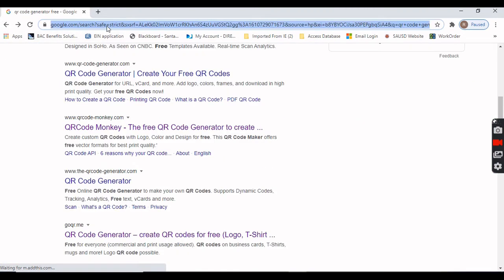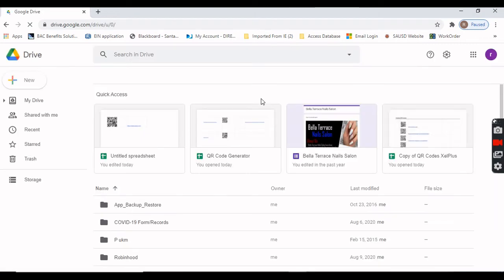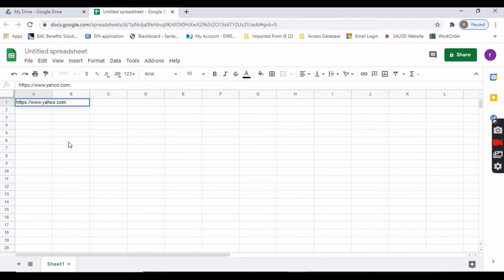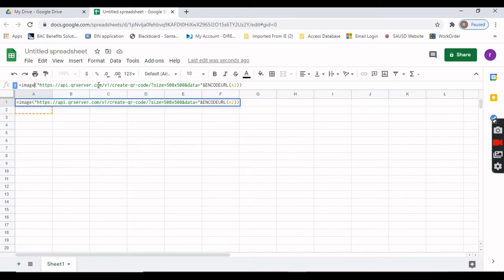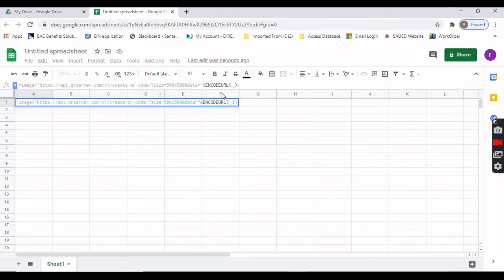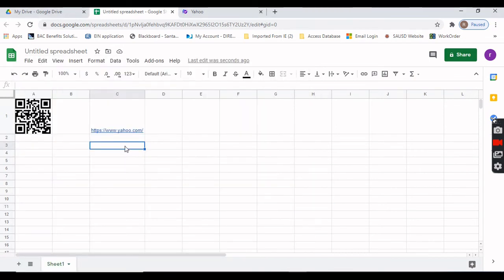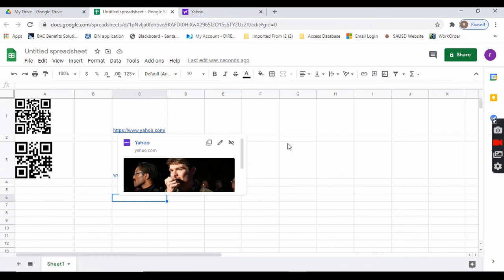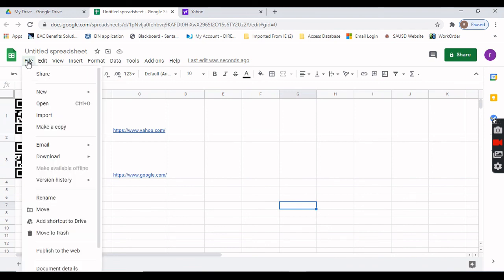Generate QR Codes for free without searching for QR Codes Generator. Avoid the hassle of searching.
Generating QR Codes is very simple with this tutorial.  If you have a business and want to create a contactless menu or catalog for your business, this is the quickest way to do it as long as you have a Google account (Gmail account).

QR Code Google Sheet Formula:   Click on link below to get the formula directly from the source.  Click on the QR Code Cell and copy the formula.  Paste the formula into your own google sheet and add your own URL just like in the tutorial.

If formula is not displaying correctly in the description here then please look at the video. I will try to figure out why in the description it is not displaying the entire formula for Google Sheet.  I think it has to do with the "https:...address"

How to create a business menu without owning a website or paying for a domain name just to have a contactless menu through QR Codes